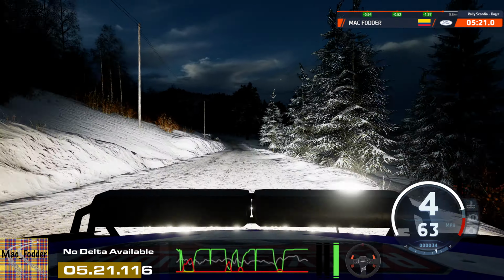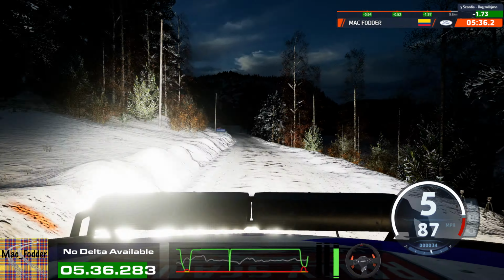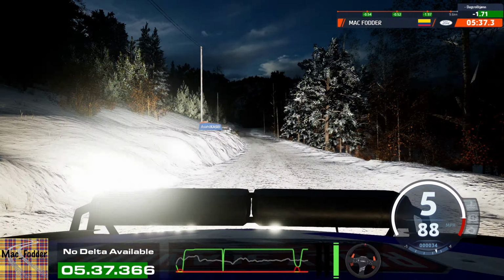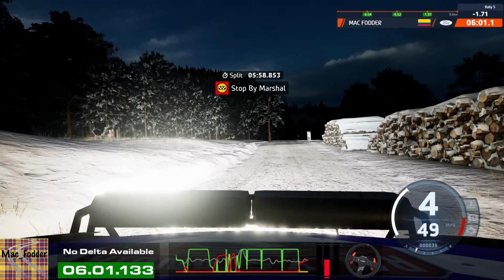2024 02 24 JRC Rally Scandia S6 Dagtrolltjønn WRC4 Ford Fiesta Mk 8 Rally 4 EA WRC